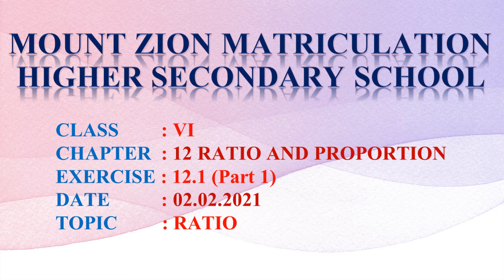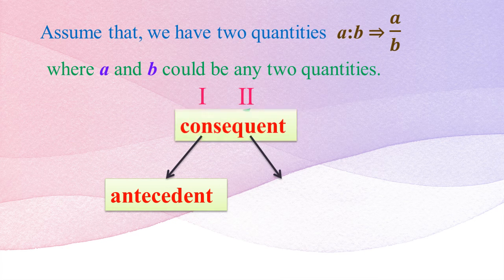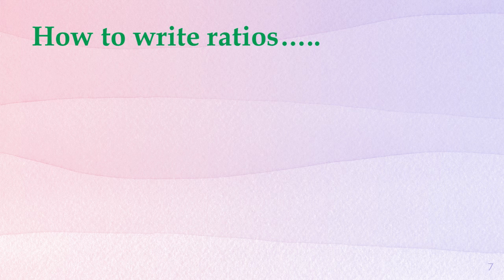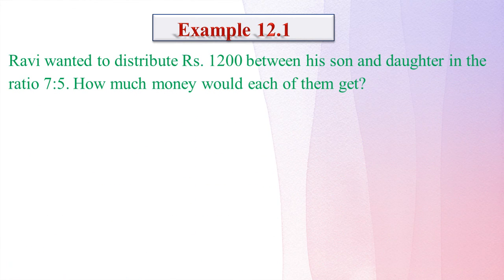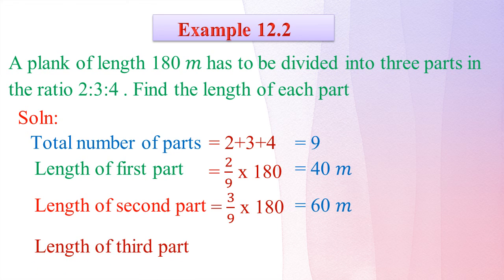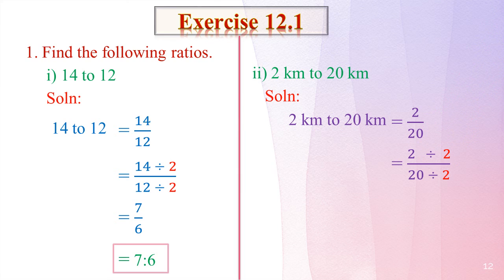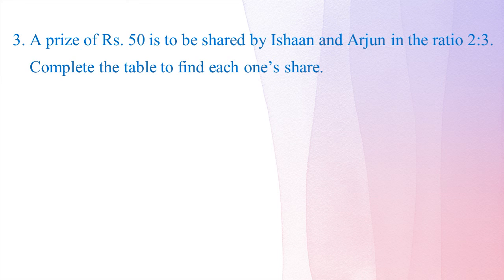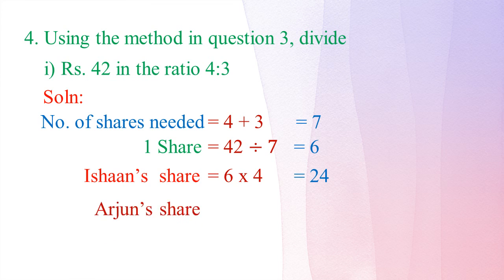Std 6 Maths Ex 12.1